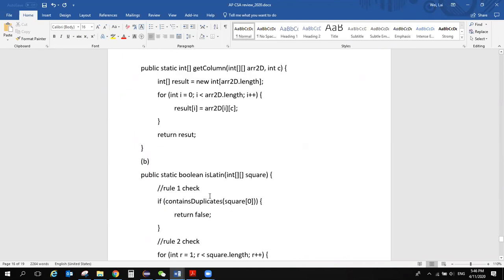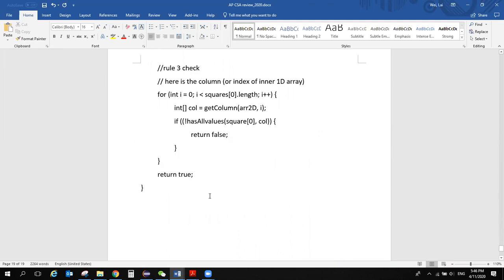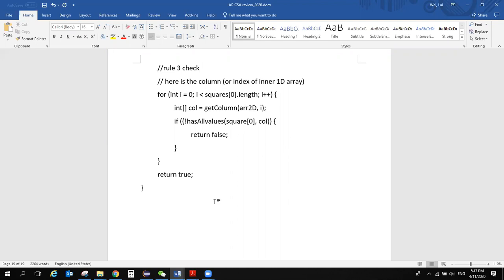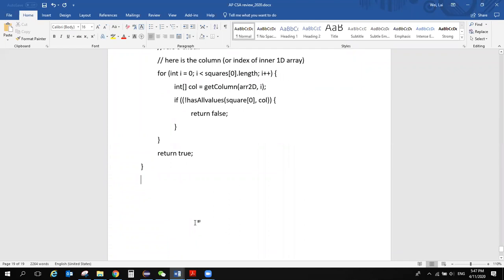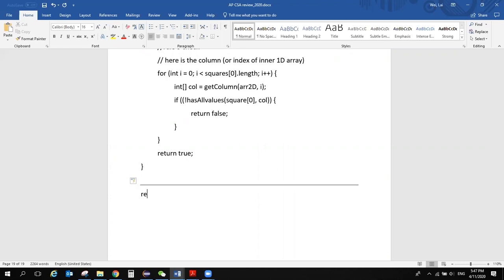JAVA Basics: Arrays vs ArrayList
Timecodes (click SHOW MORE)
0:00 - Intro
2:04 - Scopes in Arrays vs ArrayList
5:50 - List or ArrayList Types
12:00 - Arrays vs ArrayList in add() method
18:04 - Arrays vs ArrayList in delete() method
25:08 - Arrays vs ArrayList in get() method
30:05 - Arrays vs ArrayList in change() method
36:12 - Binary Search for target number in Arrays, and in ArrayList
39:50 - Binary Search vs Sequential Search algorithm
43:01 - Coding for Binary Search in 1D Array
54:40 - Selection Sort in 1D Array
1:10:10 - final code walkthrough in Binary Search in 1D Array